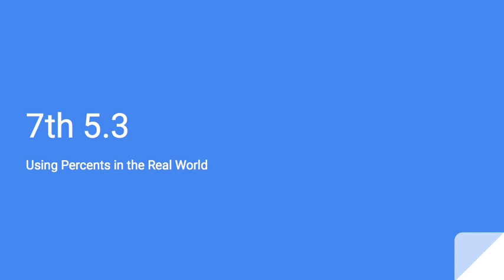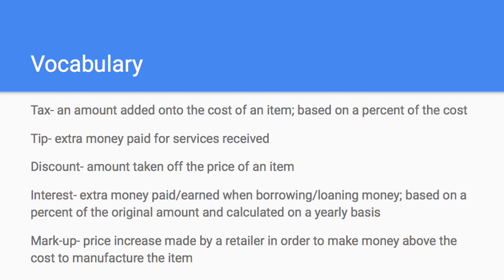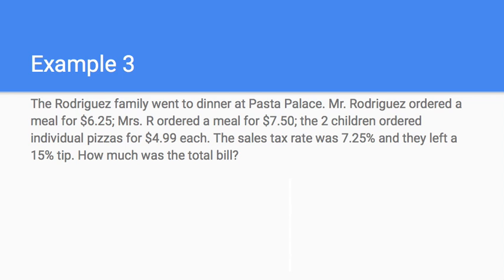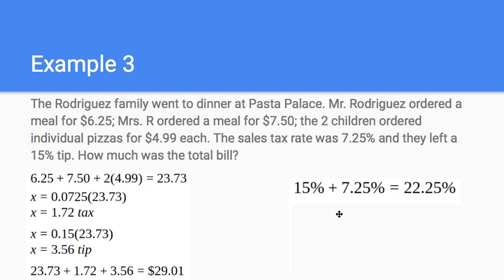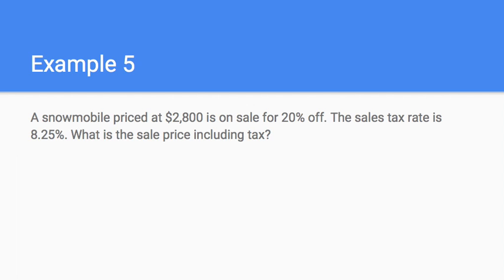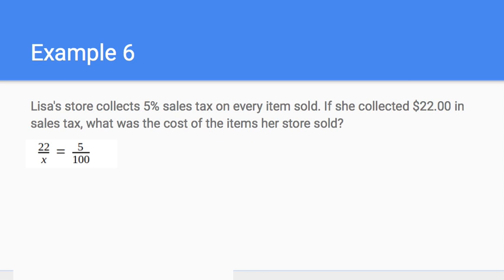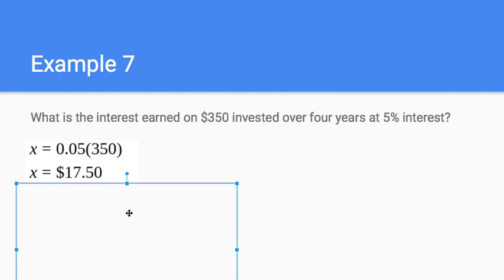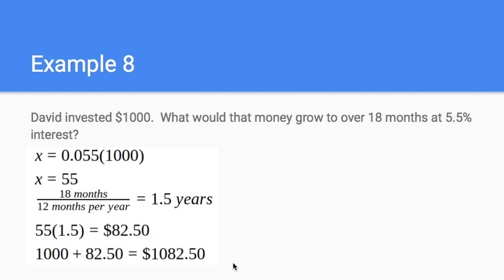5.3 Percents in the Real World